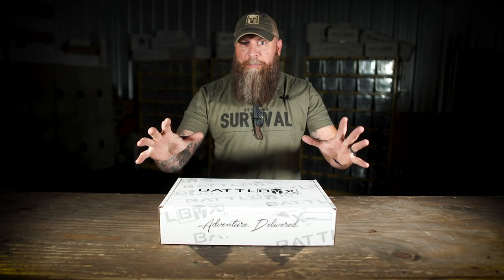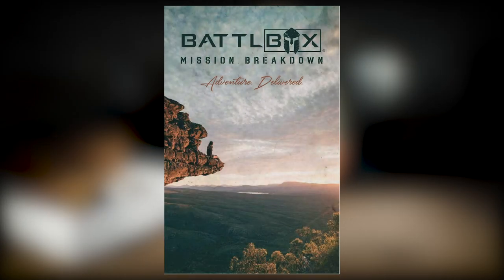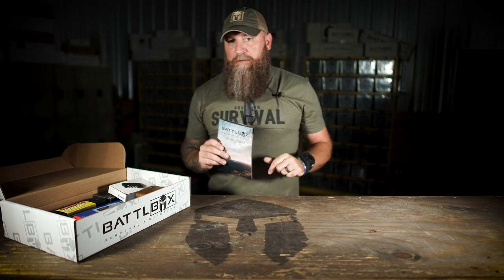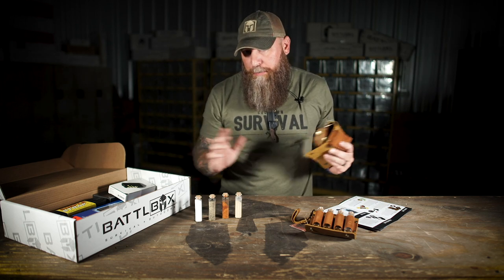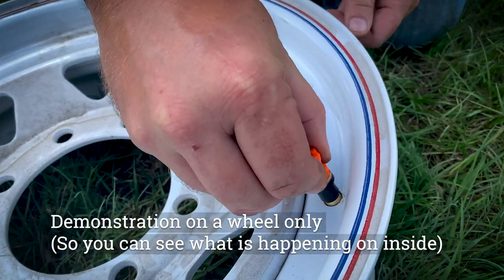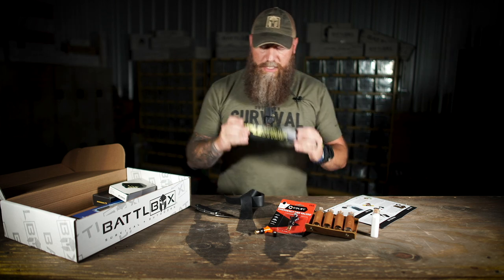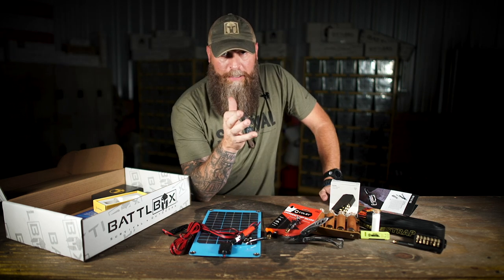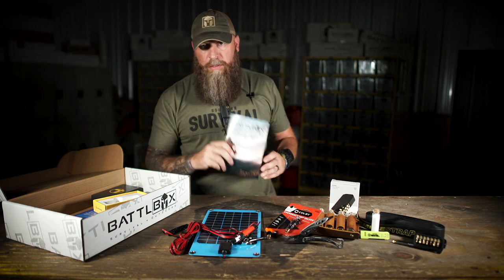BATTLBOX MISSION 66 BREAKDOWN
It is August 2020.  Time to unbox Mission 66 with Currin1776!